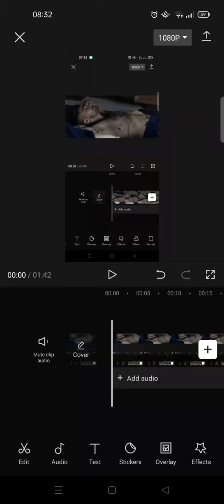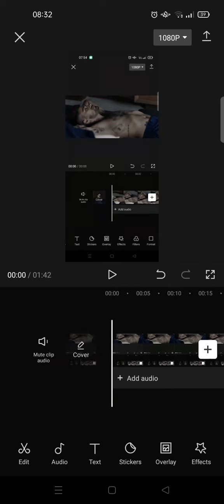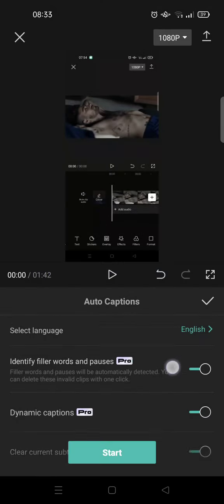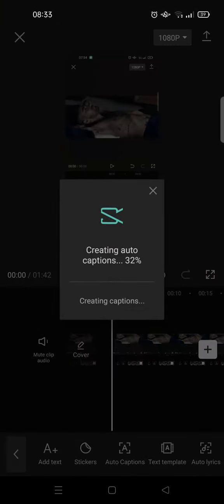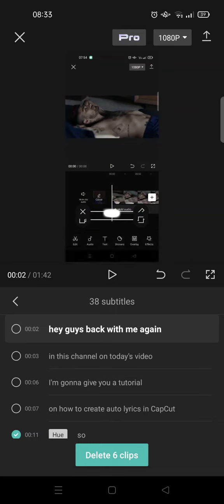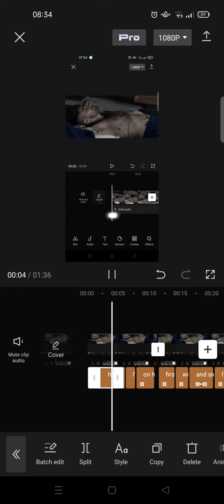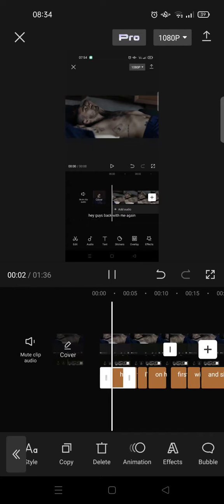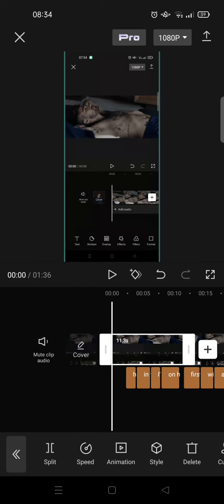Capcut English Auto Subtitles Tutorial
This is how you can add English subtitles to a video in CapCut with just a few clicks